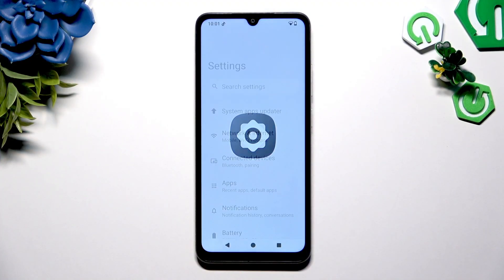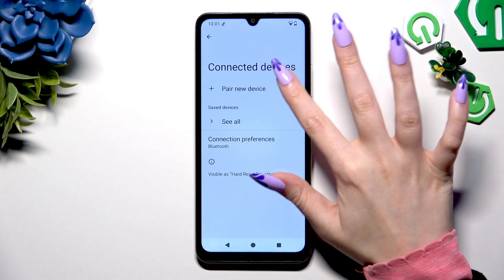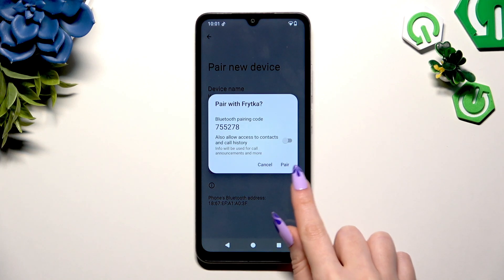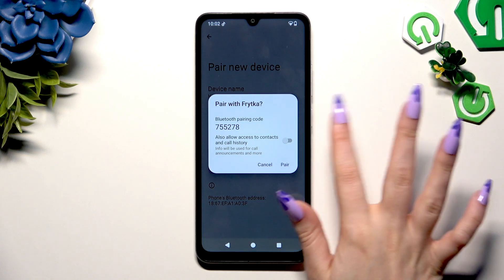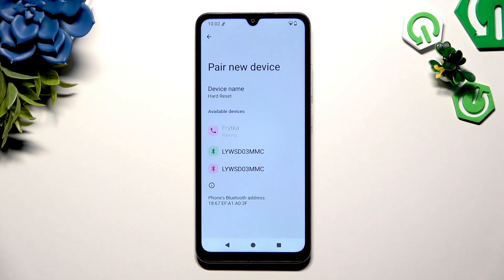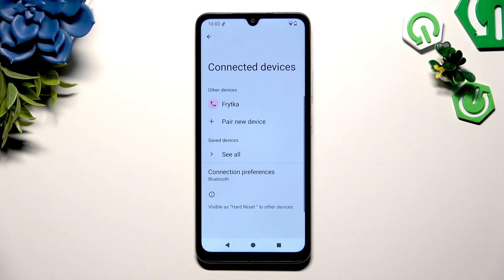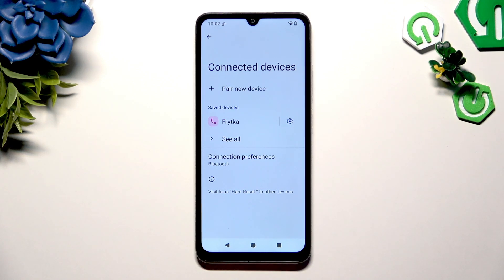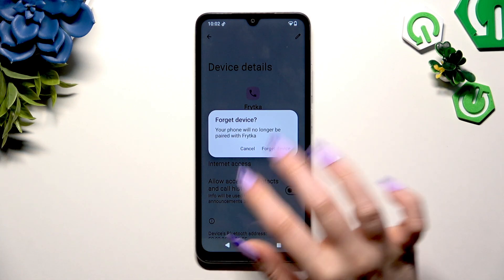REDMI A5 – How to Connect Using Bluetooth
Learn how to connect your REDMI A5 to other devices using Bluetooth in just a few simple steps. In this video, we show you exactly how to turn on Bluetooth, find available devices, pair your REDMI A5, and manage your Bluetooth connections. Whether you want to connect to headphones, speakers, or another phone, this guide will help you set up Bluetooth quickly and easily. We also cover how to disconnect or forget a device if needed. Follow along to make the most of your REDMI A5 Bluetooth features and enjoy wireless connectivity with your favorite devices.

How to connect REDMI A5 to Bluetooth devices?
How to pair Bluetooth headphones with REDMI A5?
How to disconnect or forget a Bluetooth device on REDMI A5?

0:00 Start and open Bluetooth settings
0:10 Access connected devices
0:20 Pair a new device
0:35 Allow access to contacts and call history
0:45 Confirm pairing and wait for connection
1:00 Successfully connected
1:10 How to disconnect or forget a device